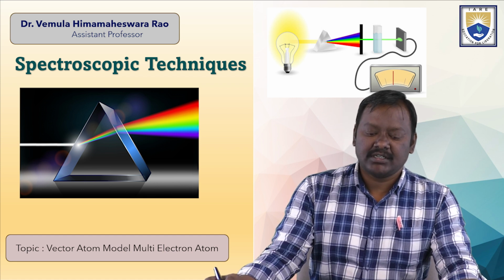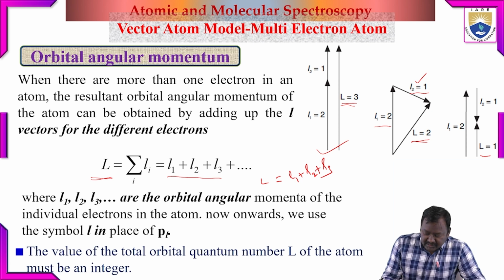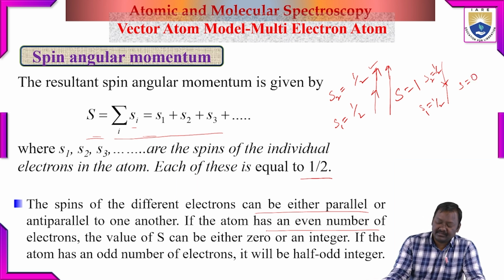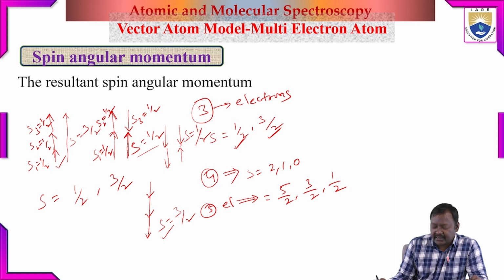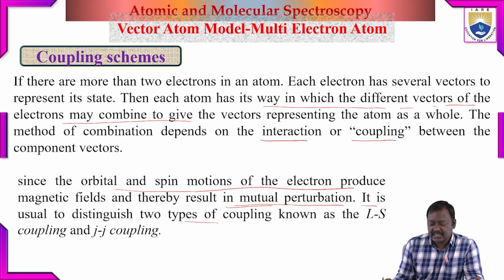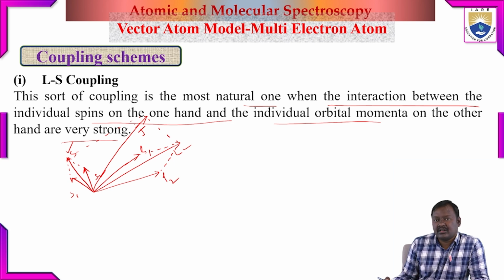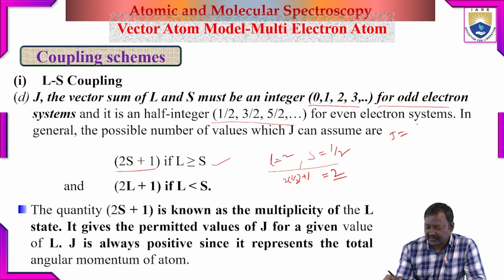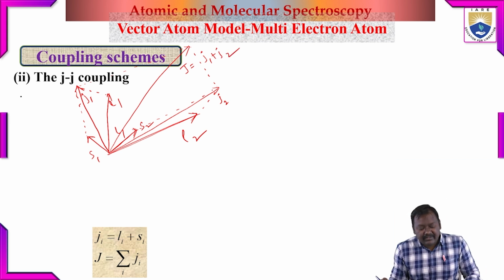Vector Atom Model Multi Electron Atom by Dr. Vemula Himamaheswara Rao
Vector Atom Model Multi Electron Atom by Dr. Vemula Himamaheswara Rao | IARE

Telangana, India.